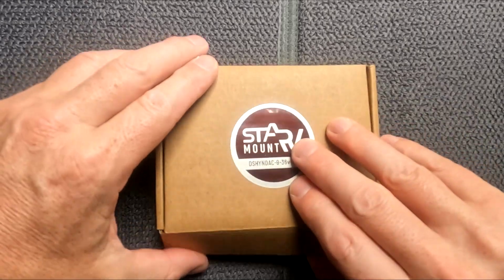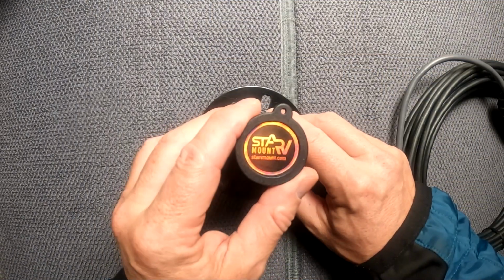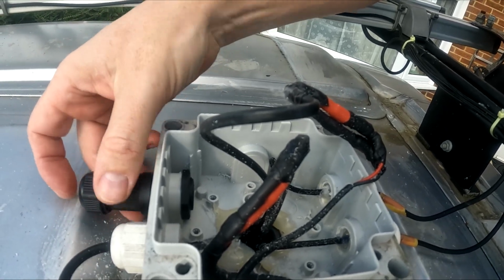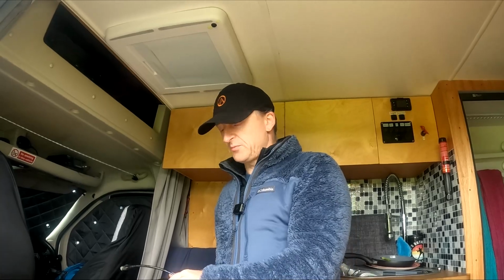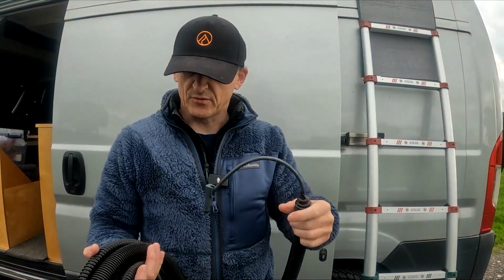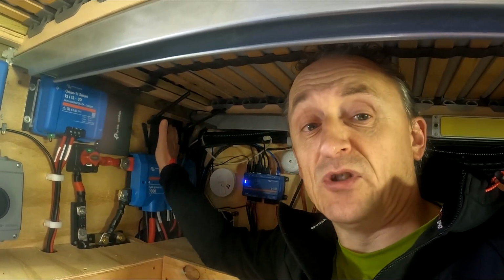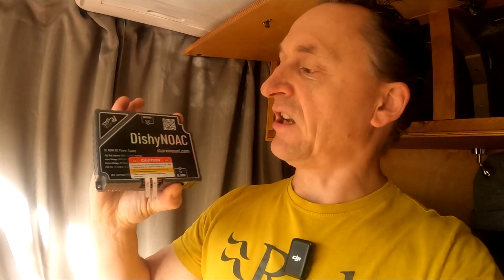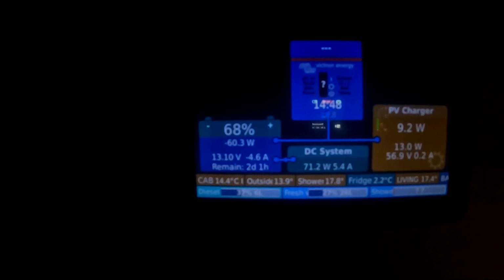StarvMount Revolutionizes Off Grid Living with 12V Starlink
Discover how StarvMount is revolutionizing off-grid living with their innovative Dishy No AC power system!

In this video, I showcase the installation of the StarvMount Dishy No AC, designed to convert your Starlink satellite system to run seamlessly on 12V power. Whether you're living off-grid, traveling in a camper van, or looking for a reliable satellite internet solution, this setup is a game-changer.

🔧 What You’ll Learn in This Video:

    How to convert Starlink to 12V for off-grid use
    Step-by-step installation of the StarvMount Dishy No AC
    Benefits of the StarvMount system for off-grid living

If you’re a Starlink owner looking to optimize your setup for off-grid adventures, this video is for you!

Other items used in this video:
Adapter lead
Cat 6A lead
12v Leads

If you are thinking of converting a VAN, just do it. You only live ONCE.

                *Both link and code are required*

• ROGUE ALLOYS!

If you are thinking of converting a VAN, or following your dreams just do it you only live ONCE.

🌟 Thank you watching and for being part of our adventure!
Your support makes these journeys possible, and we can't wait to share more incredible experiences with you.